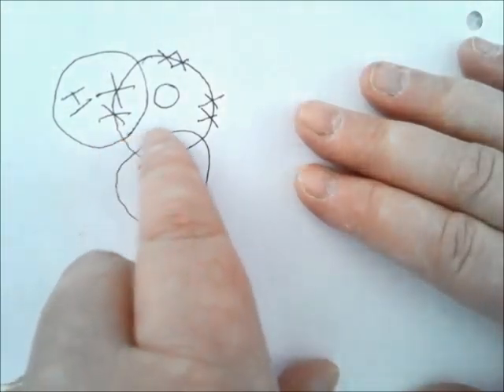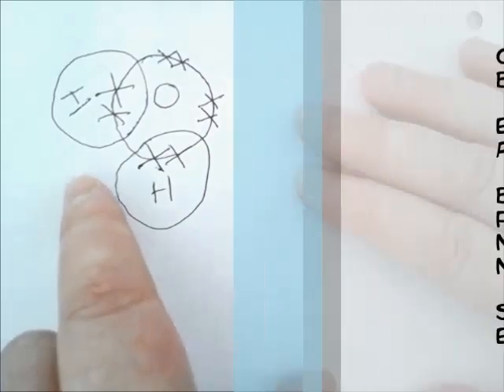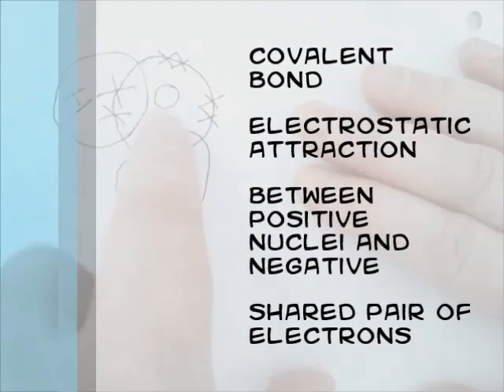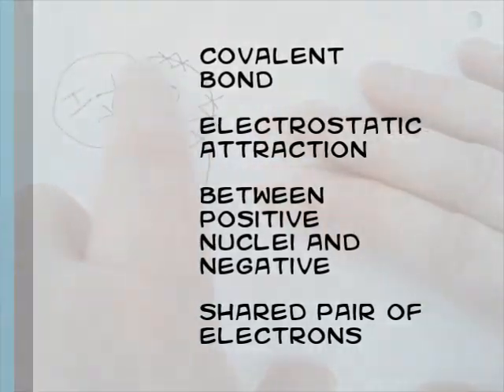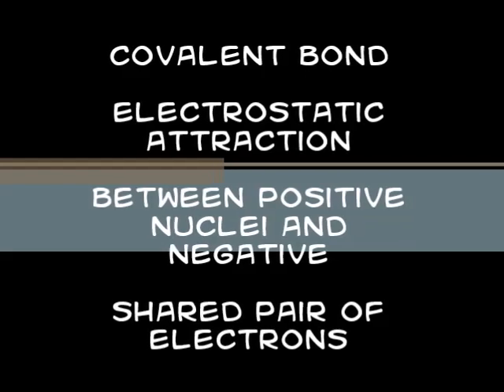WATER'S COVALENT BONDING